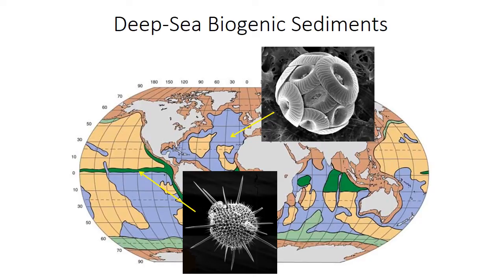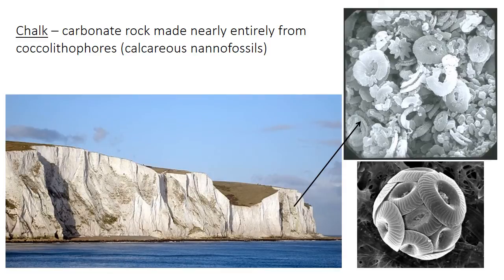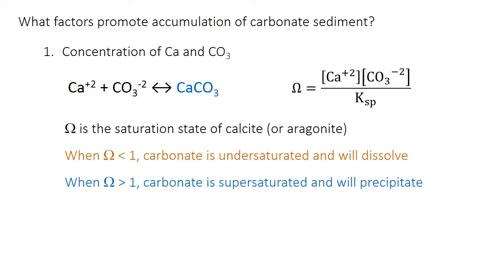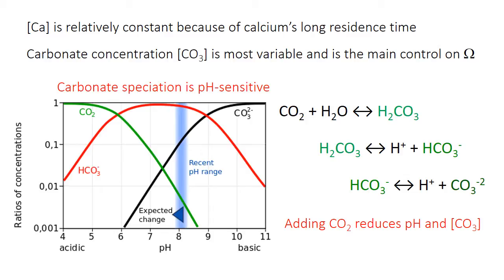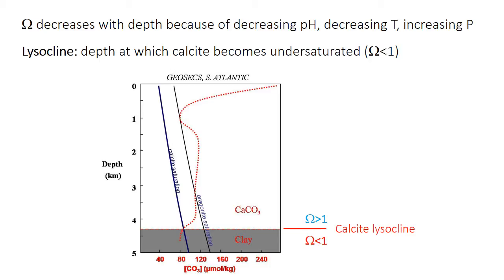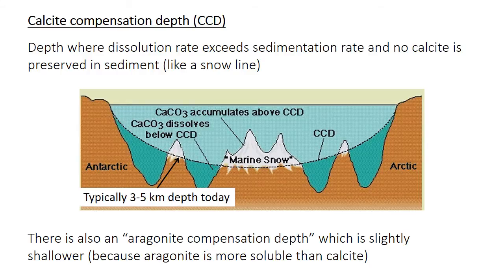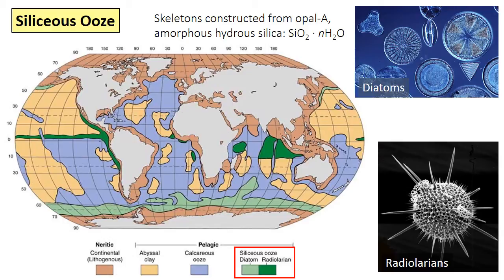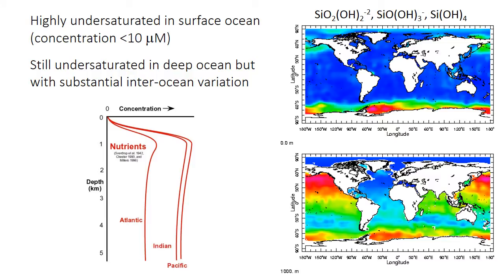13 - Deep sea sediments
Calcareous oozes; carbonate saturation, lysocline, and CCD; siliceous oozes, chert, and diatomite; abyssal red clay